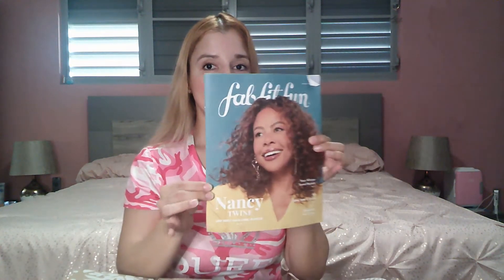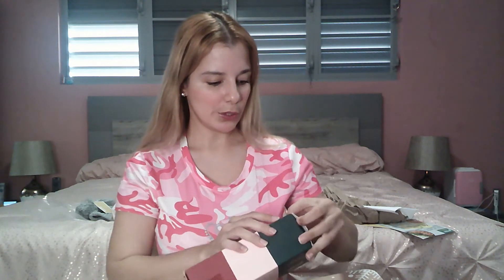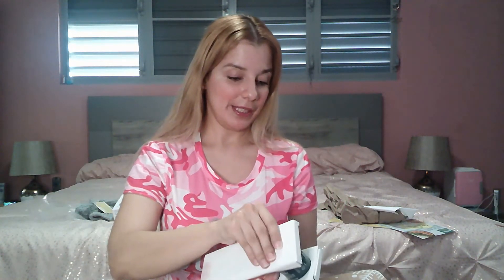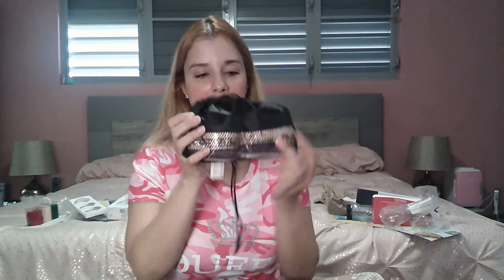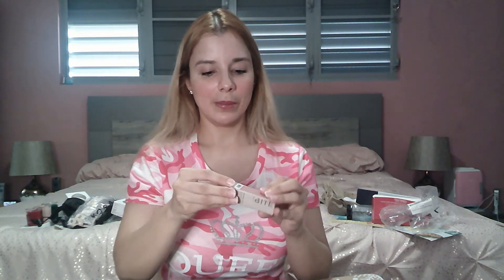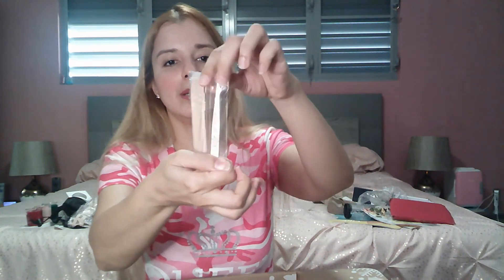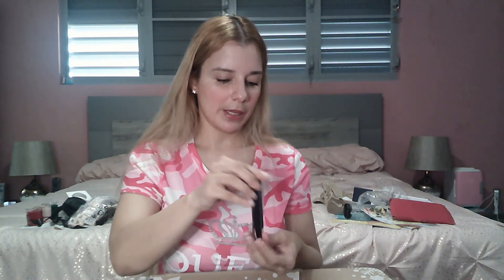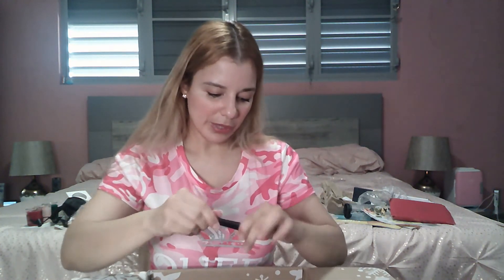Fabfitfun Winter 2021 Seasonal Box Unboxing! Not sponsored! Total value $314😱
Today's video is a fabfitfun unboxing. I bought an addittional seasonal box because I got FOMO lol I wanted to try these products. I bought the box myself and like always is my honest opinion.